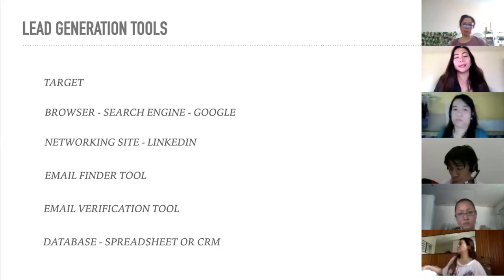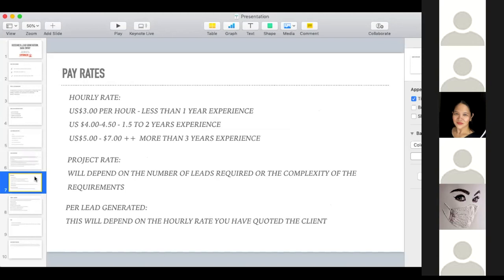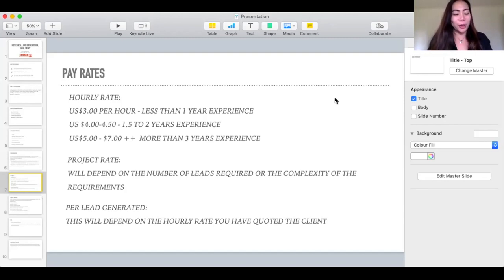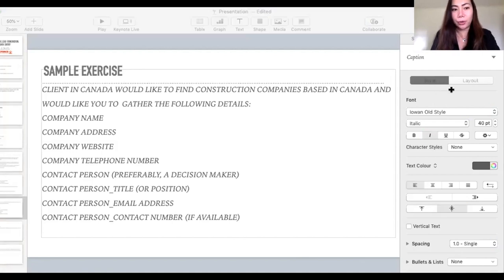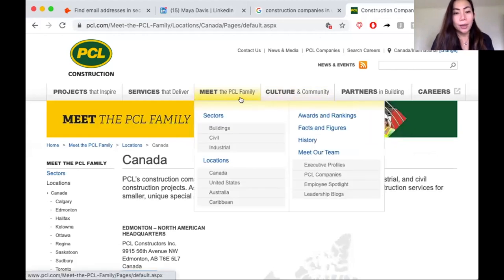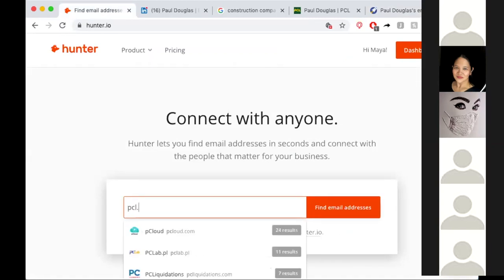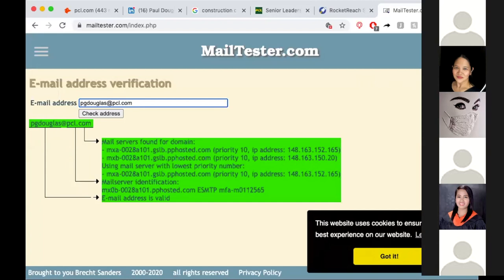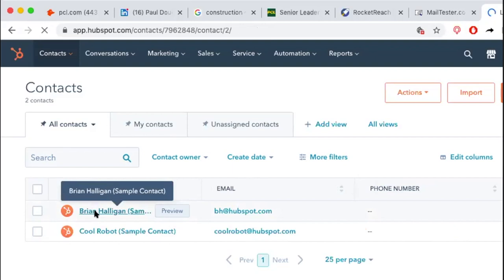Online Training for FILIPINO Virtual Assistants Freelancers: RESEARCH, LEAD GENERATION, DATA ENTRY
In this online training, you will learn how to use different free online tools to research for prospect clients and enter them into a database (spreadsheet or CRM).

Animations are made with Keynote.

The content of this video is presented as general information only. The creator of this video takes no responsibility for how the information presented in this video is interpreted or used by others. The creator of this video is in no event liable for damages of any kind incurred or suffered as a result of the use or non-use of the information presented in this video or the use of defective or incomplete information as contained in this video.